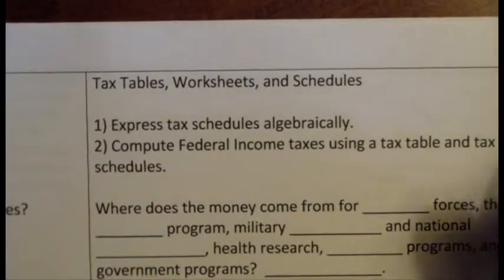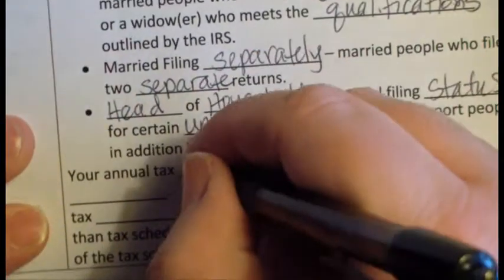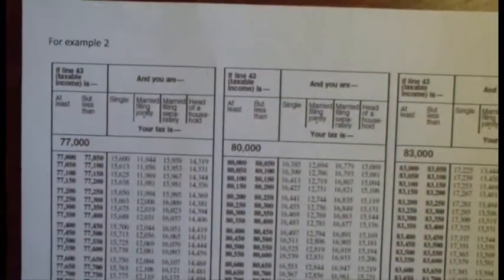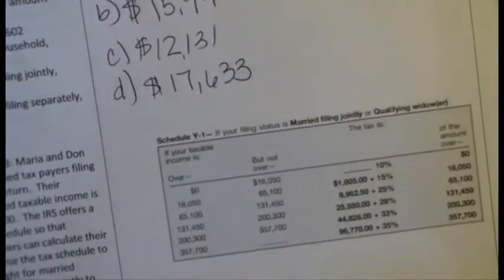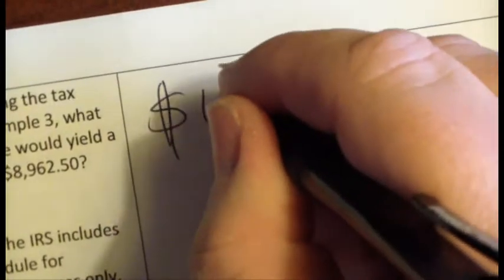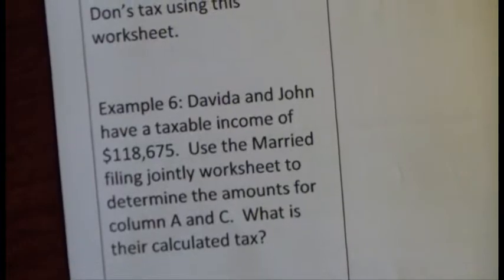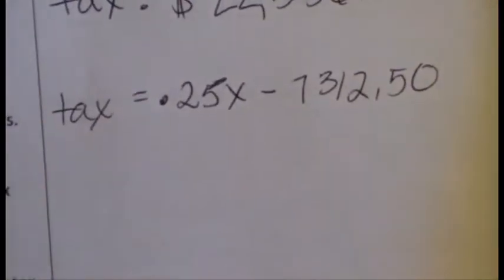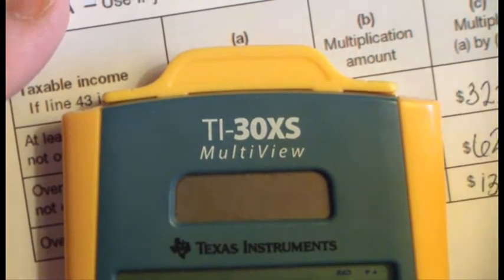7.1 - Tax Tables Notes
Video for the notes that cover 7.1 in the Financial Algebra text book.
Tax Tables, Worksheets, and Schedules.